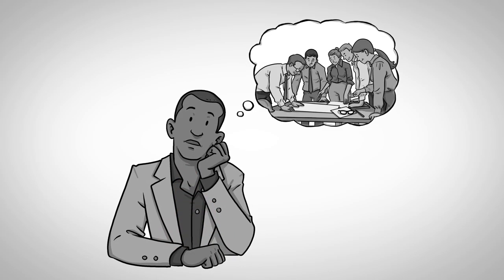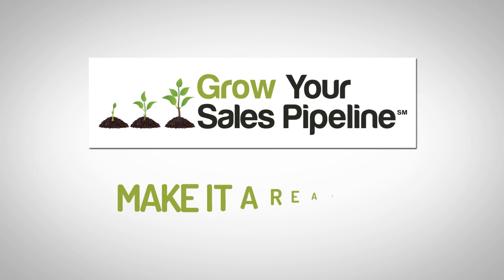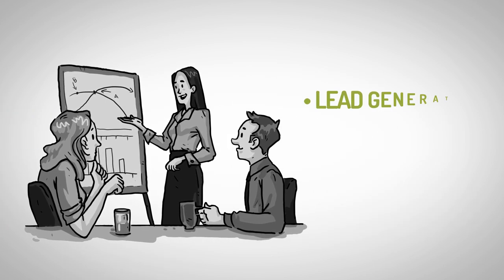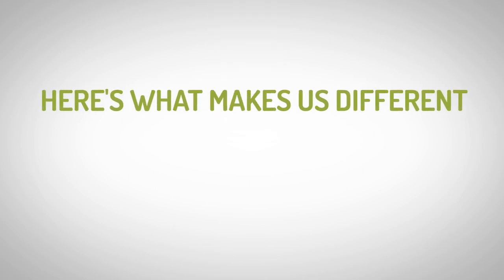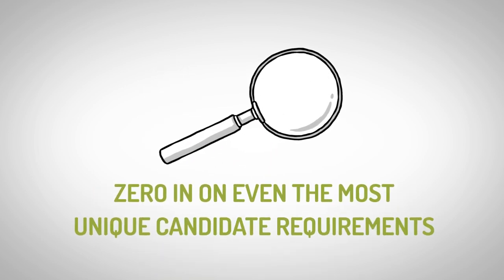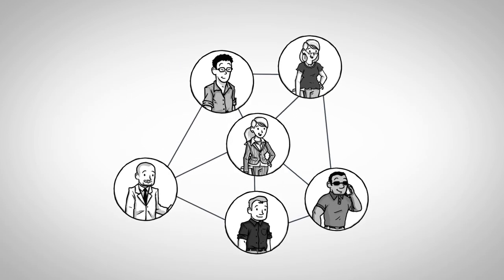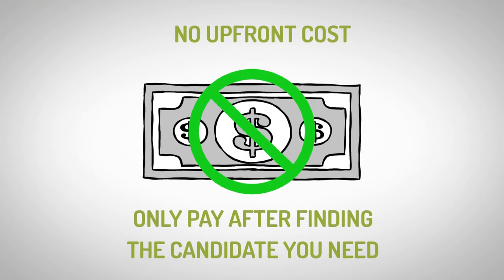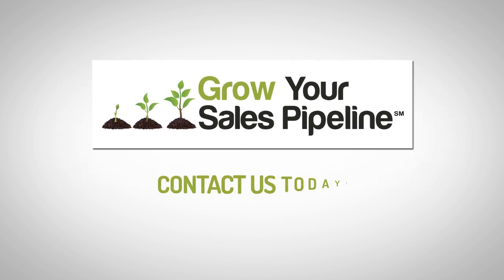B2B Sales and Marketing Recruiters | Executive Search | Sales Development | Business Development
[0:01.3] Have you dreamt what it would be like to have a high-performing team of sales and marketing personnel that can truly propel your business forward?
[0:09.2] Leave the dreaming behind and make it a reality with Grow Your Sales Pipeline.
[0:13.5] We are a team of experienced recruiters here to assist in sourcing “A” Player personnel dedicated to your lead generation, sales, sales support, and marketing. [0:23.7] With us its all about quality over quantity.
[0:27.0] Here's what makes us different and what you can expect...
[0:30.9] An expedited selection process and lower cost per hire
[0:33.6] The ability to find and zero in on even the most unique candidate requirements
[0:38.4] Multi-level candidate screening ensuring each candidate is truly the best fit for you
[0:43.7] Access to healthy and extensive candidate networks
[0:46.8] And so much more...
[0:48.3] There's no upfront cost and you only pay after finding the candidate you need. [0:48.3] So why wait?
[0:54.0] Our clients have found their dream candidates. [0:56.8] Grow your business with top talent through Grow Your Sales Pipeline. [1:00.6] Contact us today!